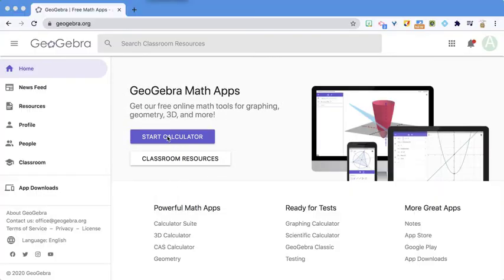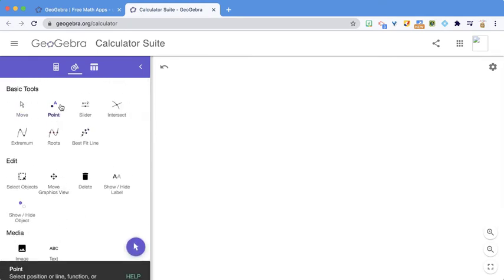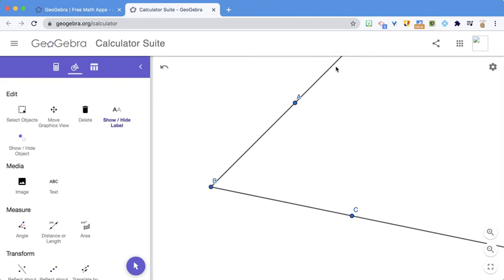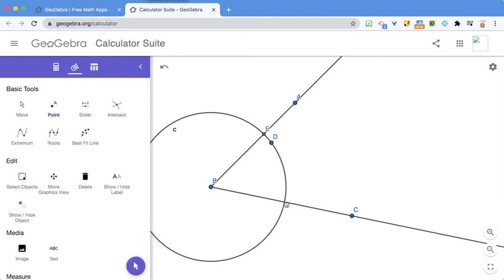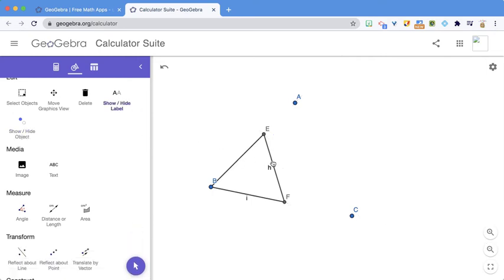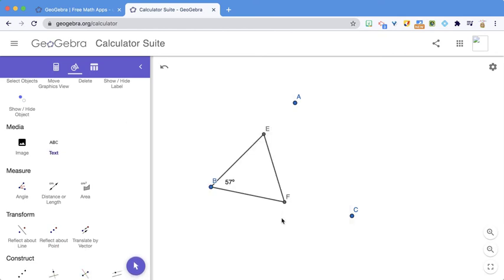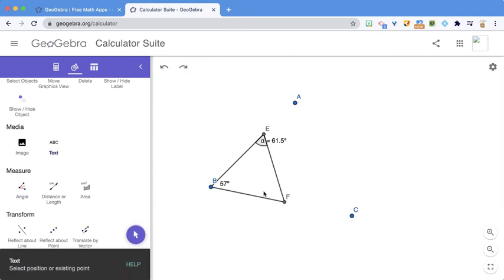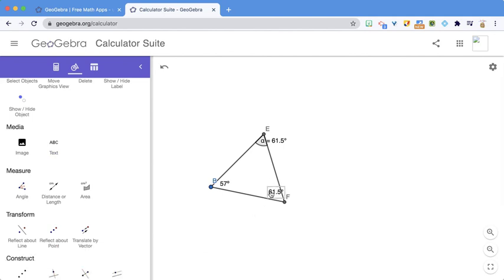Construct isosceles triangle in GeoGebra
Select any 3 points. Use rays to construct an angle. Use a circle with the center at the vertex of the angle. Create any circle. Where the circle intersects the angle, put points. Create line segments to create the circle. Use the hide tool to hide the circle and rays.